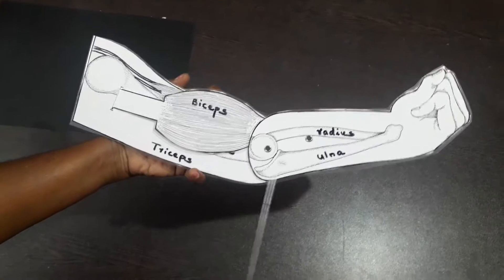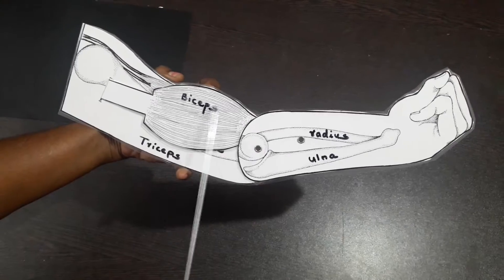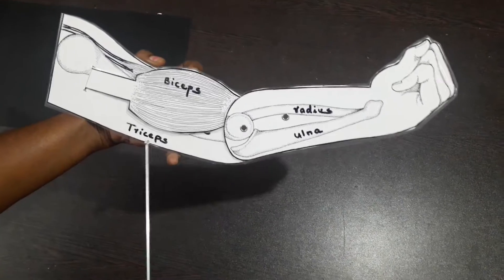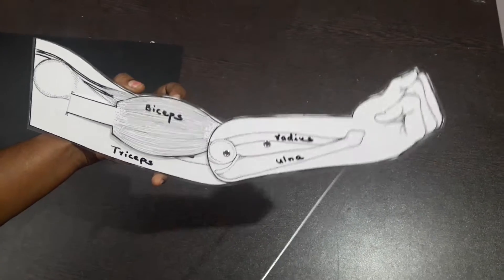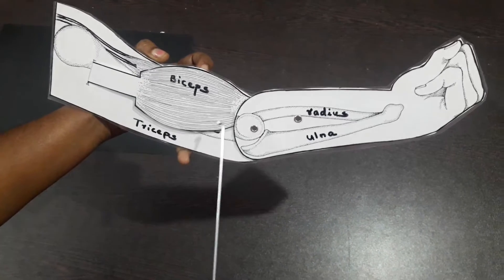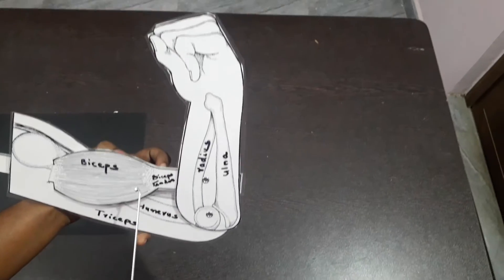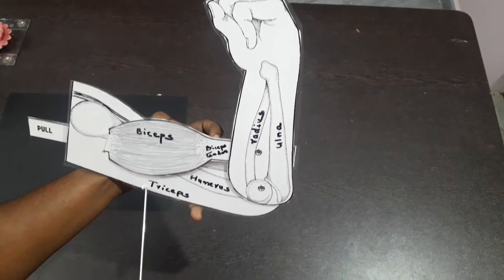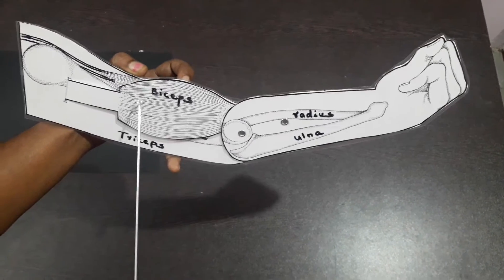Antagonistic pairs of muscle in human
Biceps and Triceps